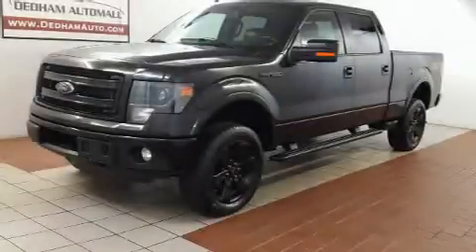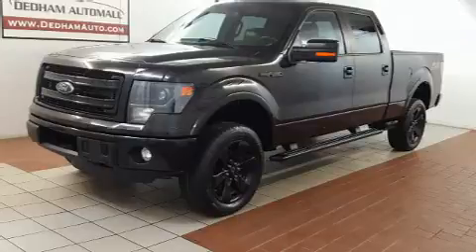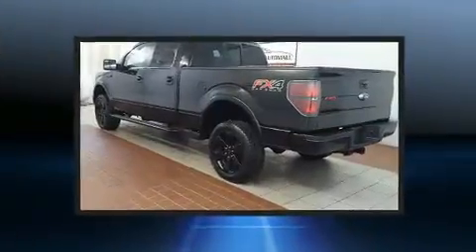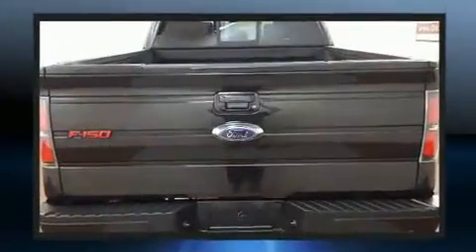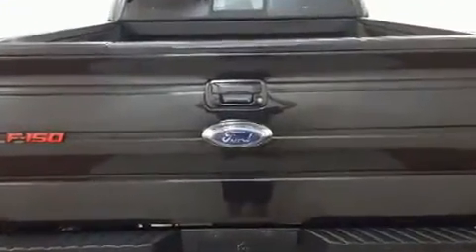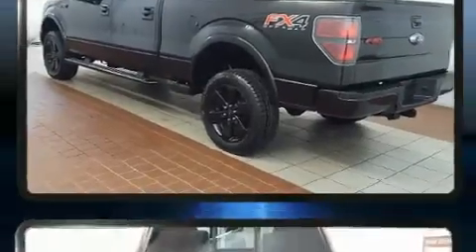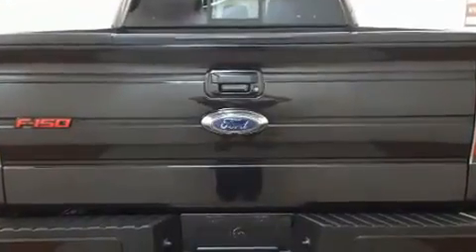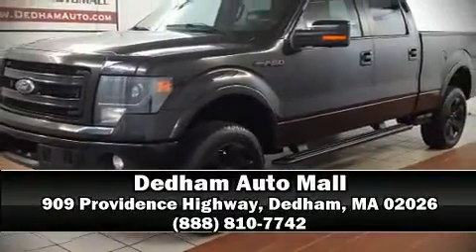2013 Ford F-150 in Dedham, MA 02026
Discerning drivers will appreciate the 2013 Ford F-150. Ford prioritized practicality, efficiency, and style by including: a tachometer, variably intermittent wipers, a rear step bumper, air conditioning, tilt steering wheel, an overhead console, and 1-touch window functionality. Audio features include an AM/FM radio, and 4 speakers, providing excellent sound throughout the cabin. With side curtain airbags supplementing the rest of the safety network, you can be assured that you and your passengers will experience top-tier protection. It also arrives with a Carfax history report, providing you peace of mind with detailed information. We pride ourselves in the quality that we offer on all of our vehicles. Stop by our dealership or give us a call for more information.